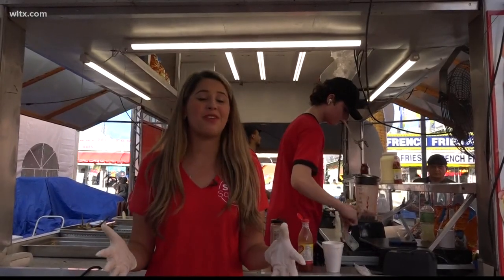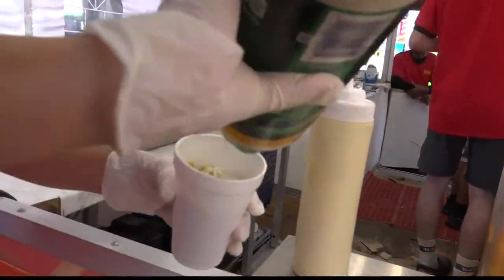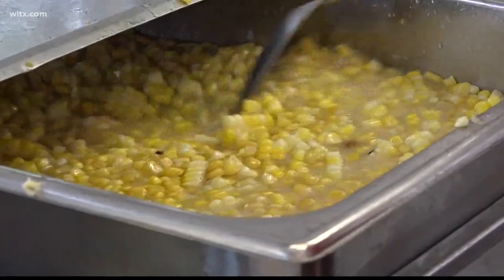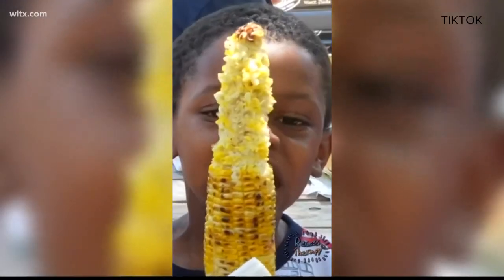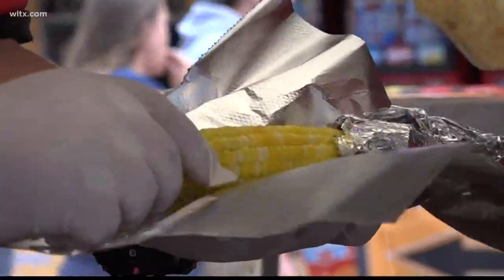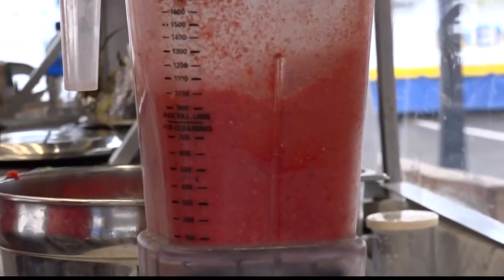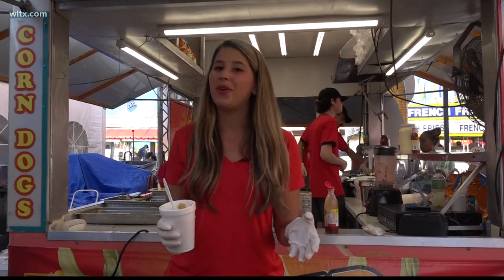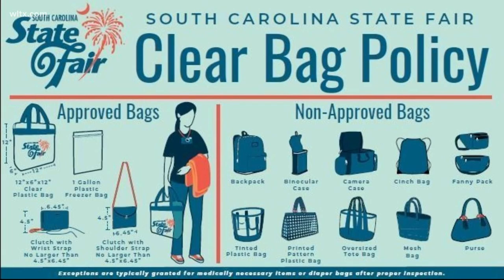Roasted corn a big hit at the South Carolina State Fair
Roasted corn is one of the most popular food stands at the South Carolina State Fair for good reason.